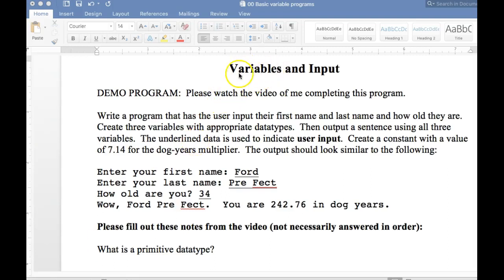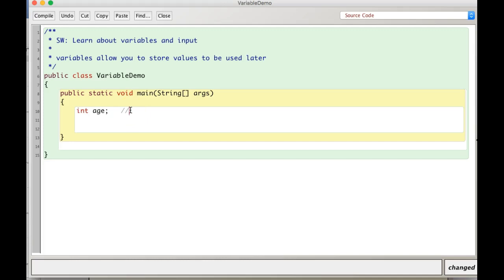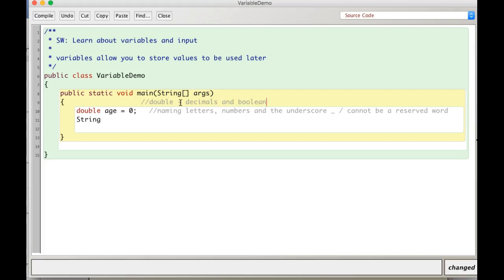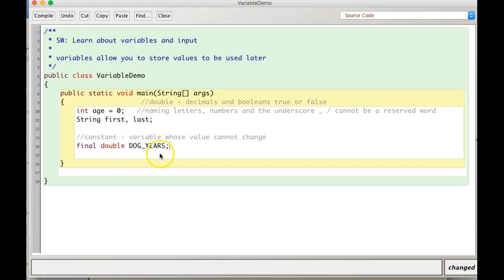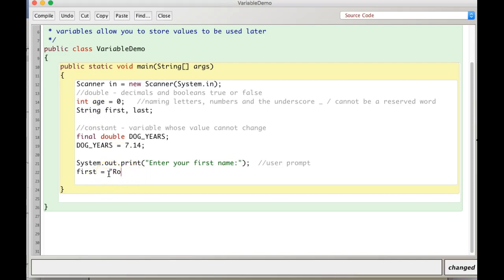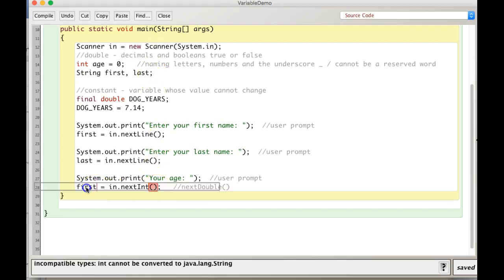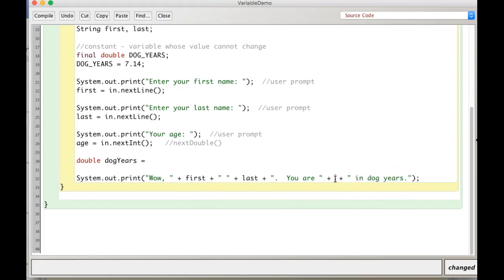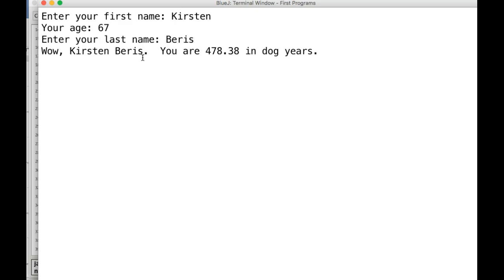Variables and Input